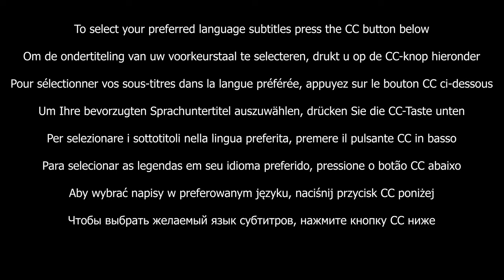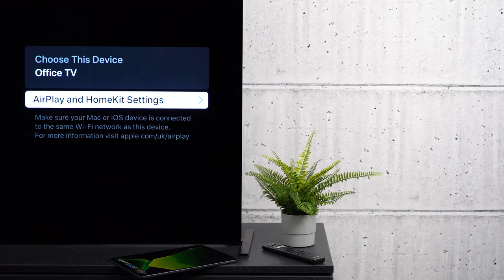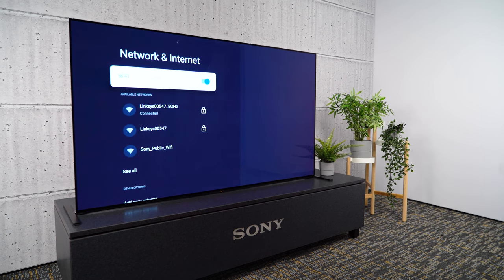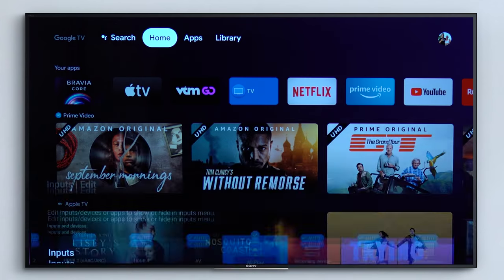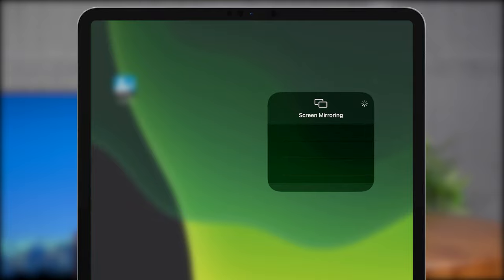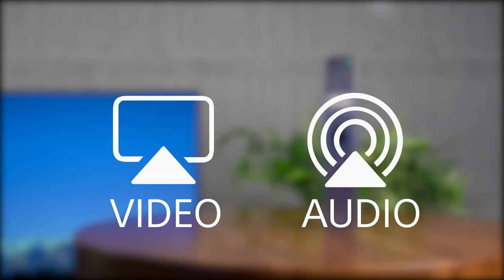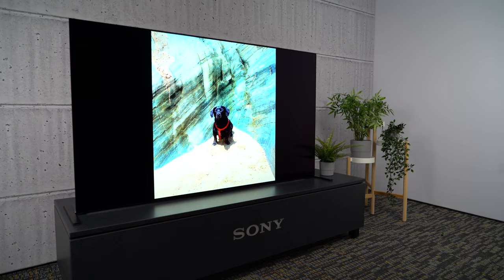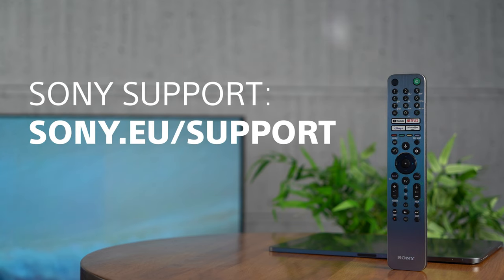How To: Use Apple Airplay with your Sony Android or Google TV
Casting from a mobile device is an easy way to enjoy content on your Sony TV. Casting from Android has been around for a while, but you can also cast from most Apple devices with the Apple Airplay function built straight into your Sony TV.